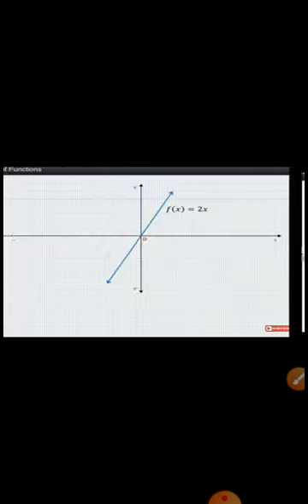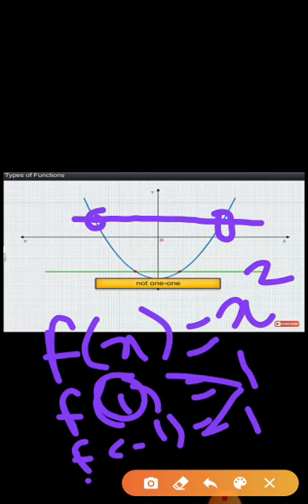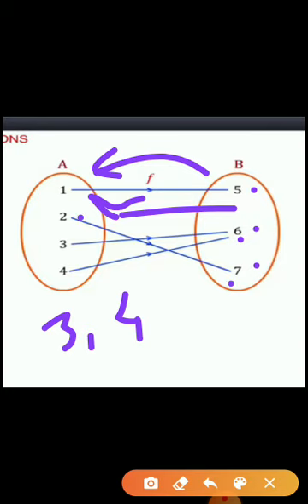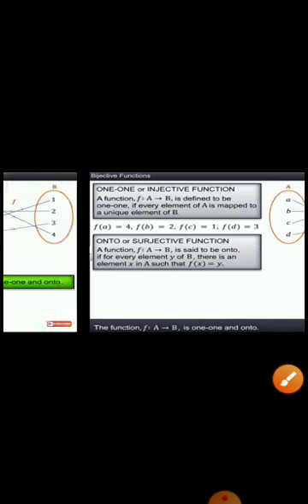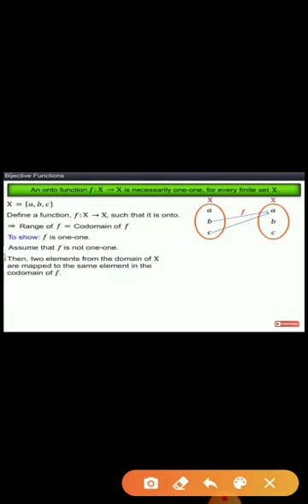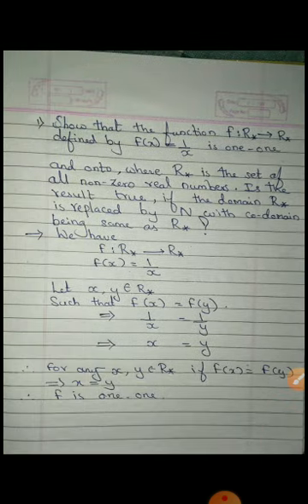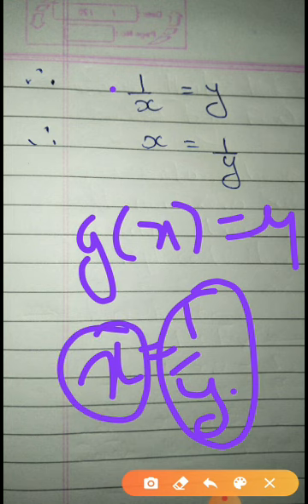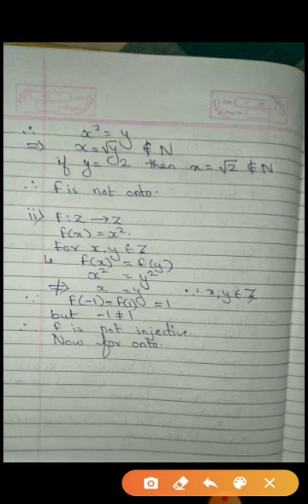Class 12 types of functions part 2